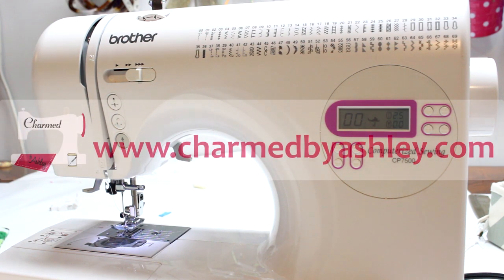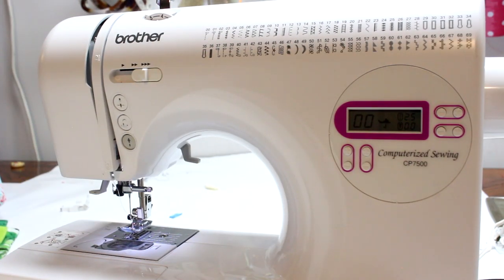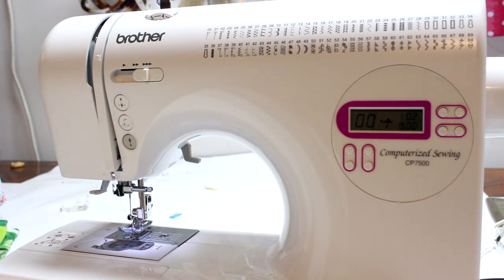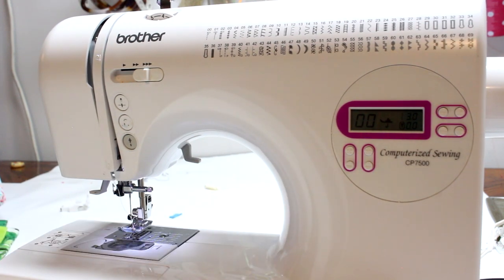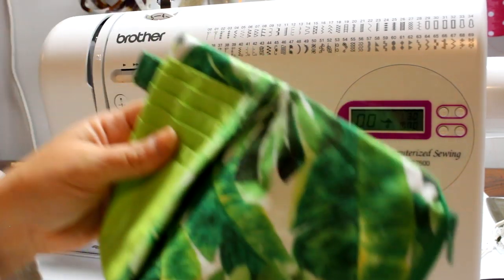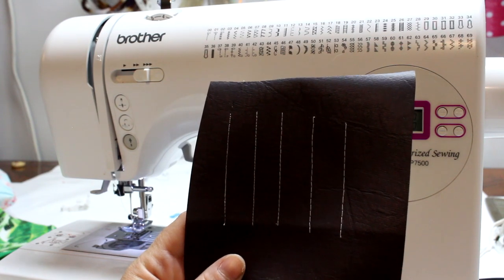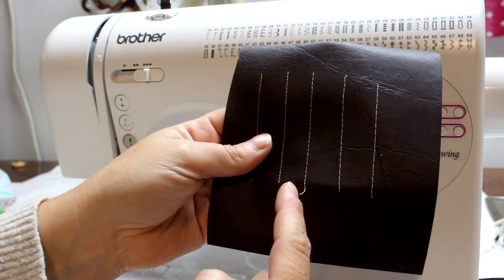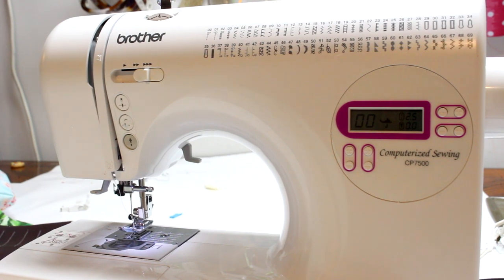Sewing 101 - Stitch Length